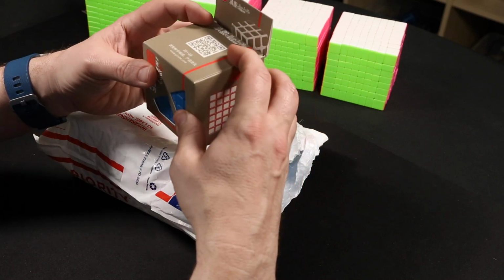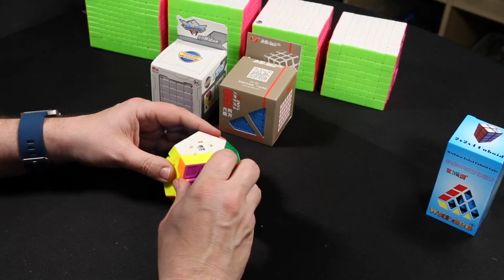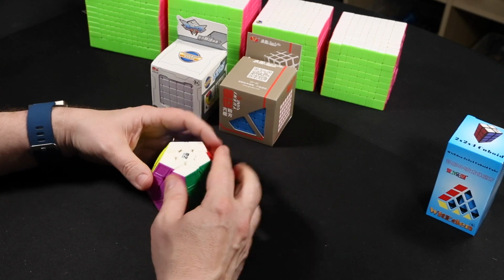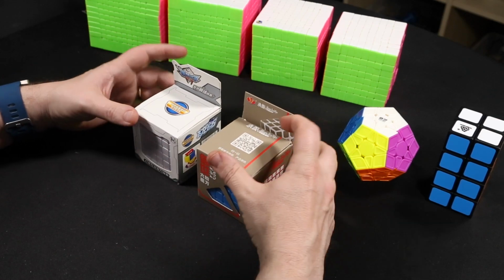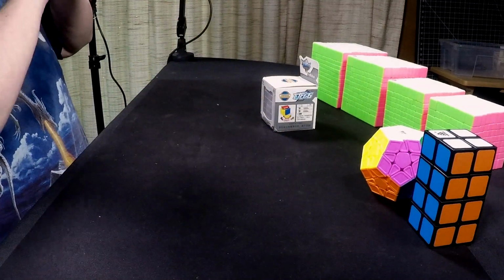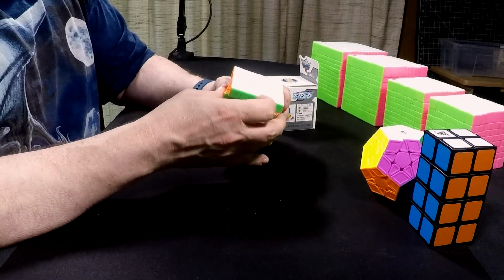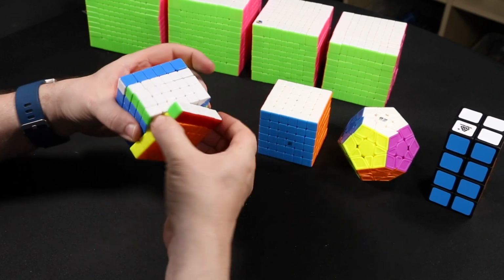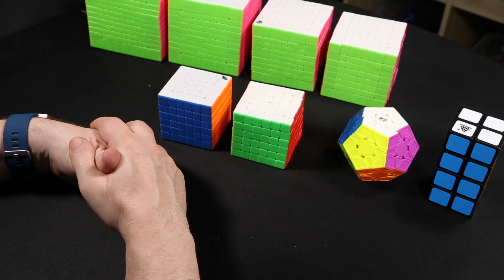Unboxing: YJ YuShi 6x6, Cyclone Boys G6 6x6, Qi QiHeng S Megaminx, WitEden 2x2x4 Cuboid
You can also find soundcloud under her other name: nixie halcyon

The Cranky Old Cuber is Gregory Martin, Jr.